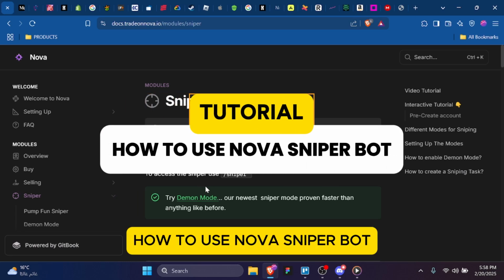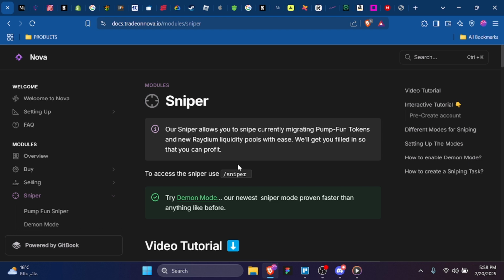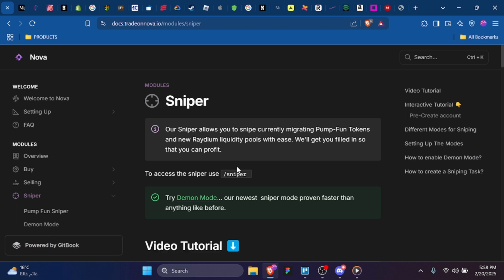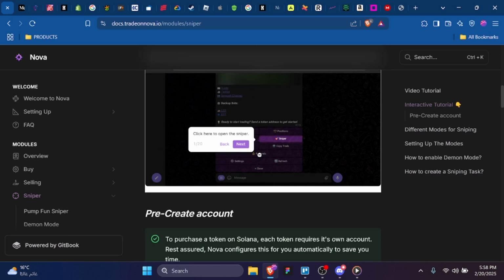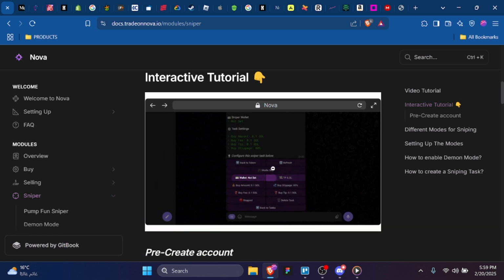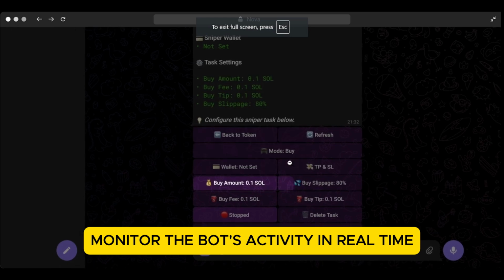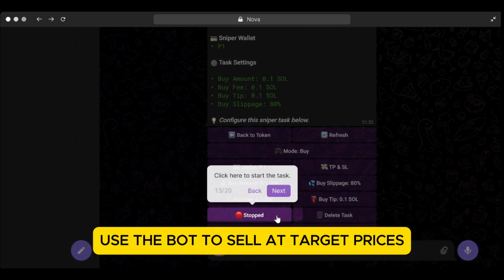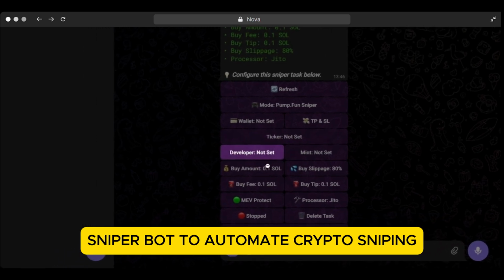HOW TO USE NOVA SNIPER BOT (FULL GUIDE)